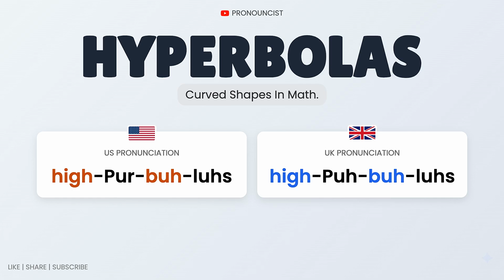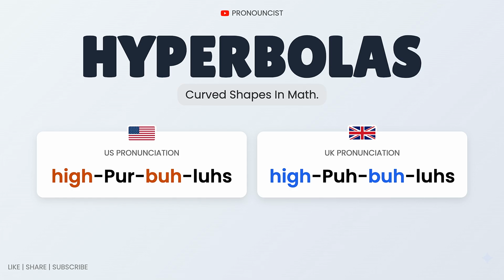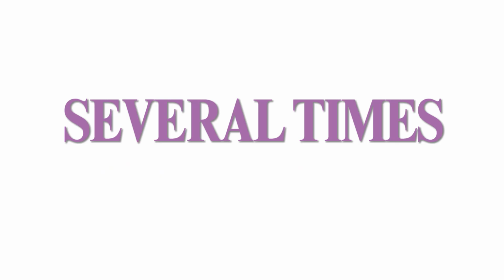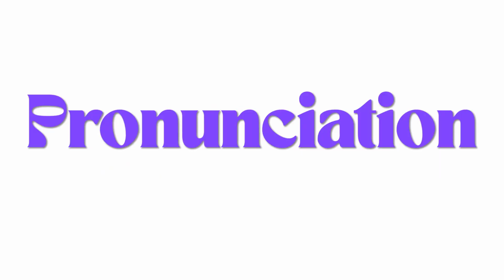How to pronounce HYPERBOLAS in British & American accent || Learn with syllables 🇺🇸🇬🇧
Learn how to pronounce "HYPERBOLAS" correctly in English 🇺🇸🇬🇧.

In this video, we break down the pronunciation step by step so you can clearly understand how to say HYPERBOLAS in both American and British accents.